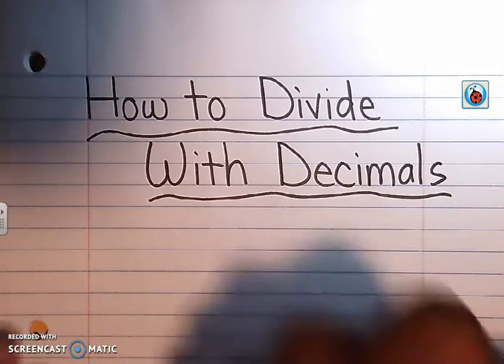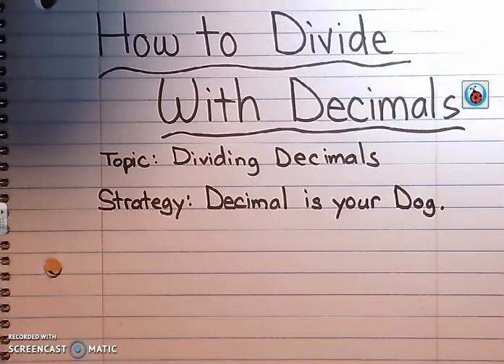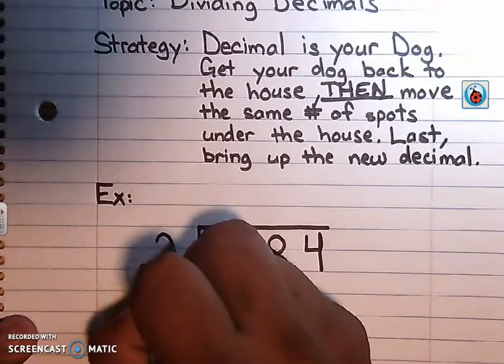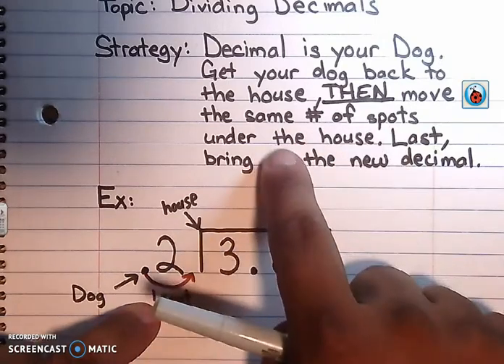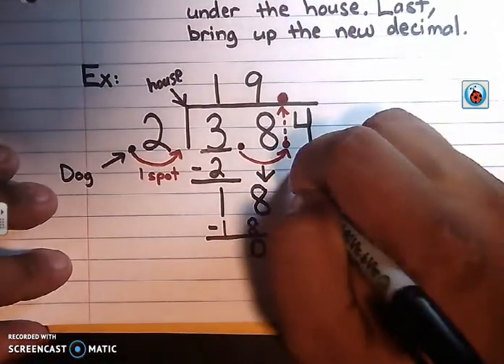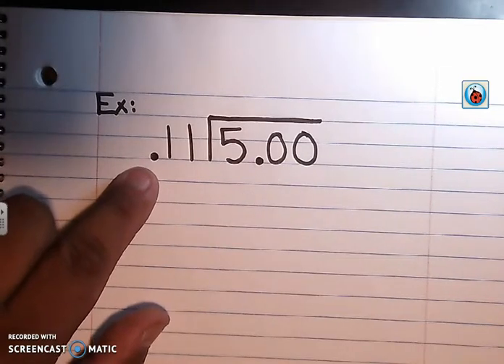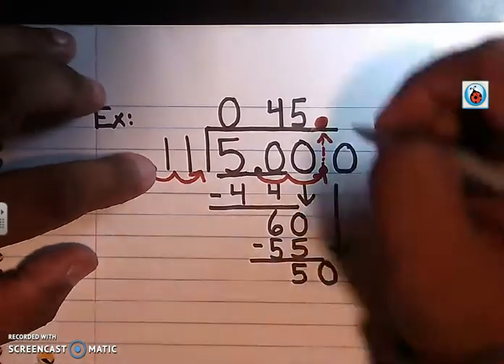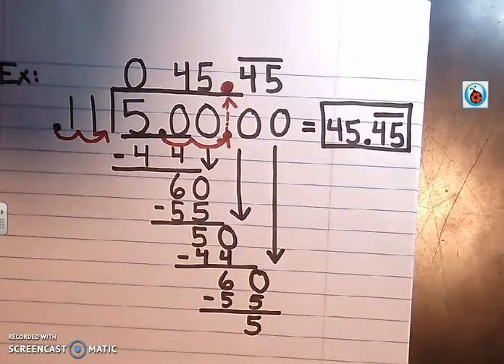How to Divide Decimals 9th period